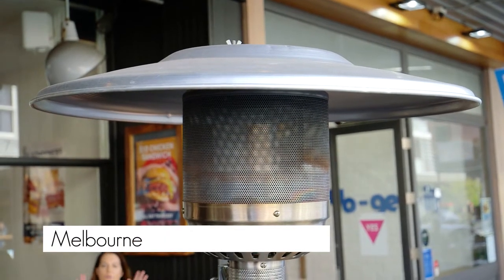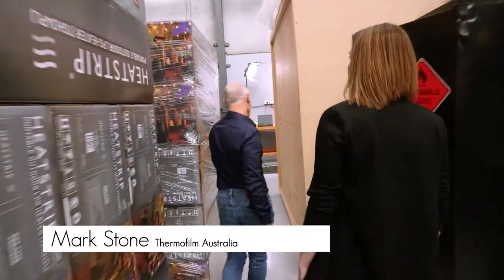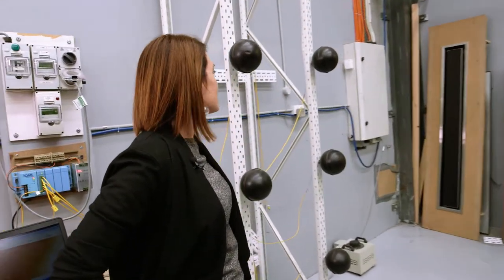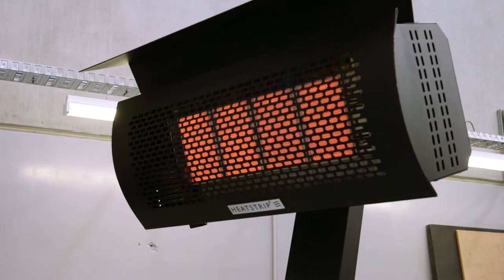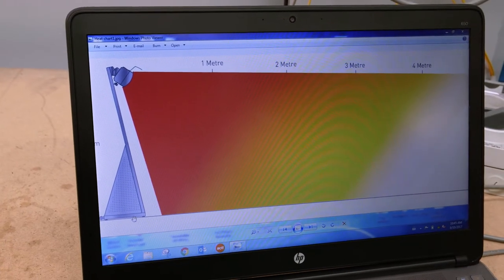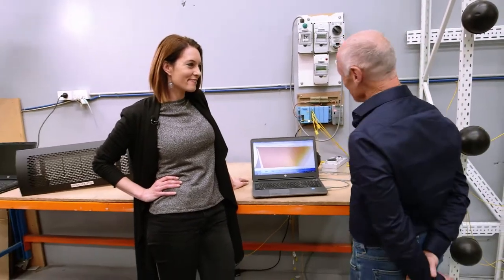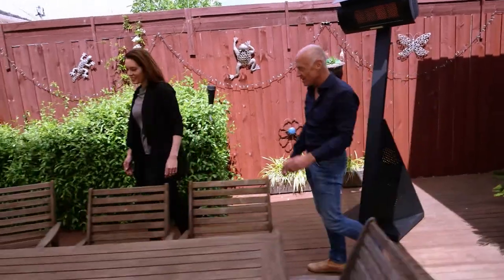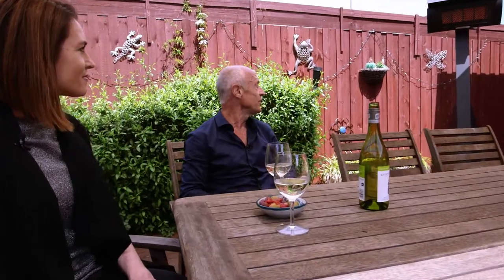Australia by Design: Innovation - Series 1, Episode 4 HEATSTRIP LPG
AUSTRALIA by DESIGN Innovation ...